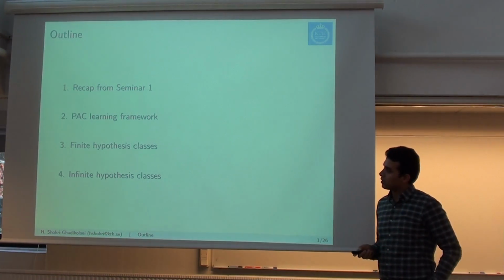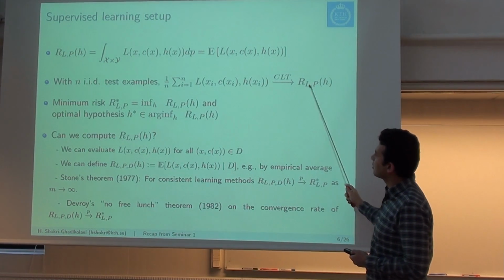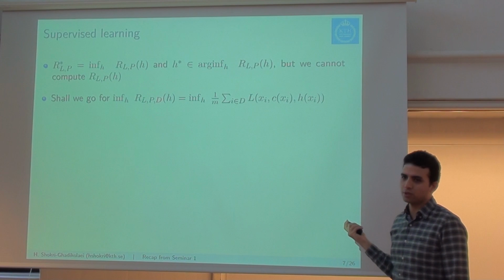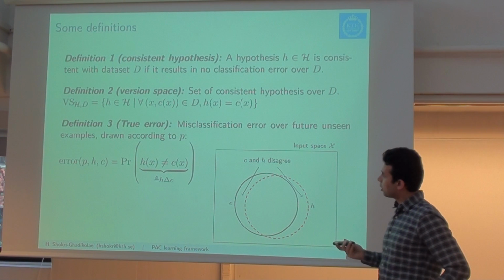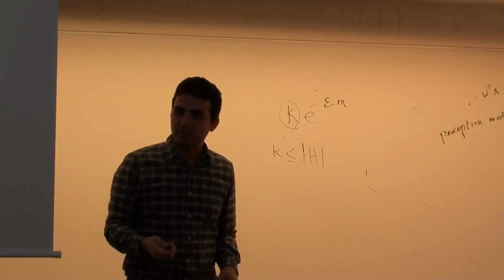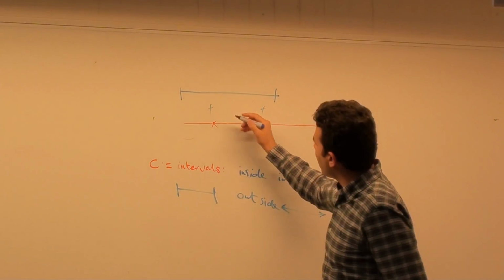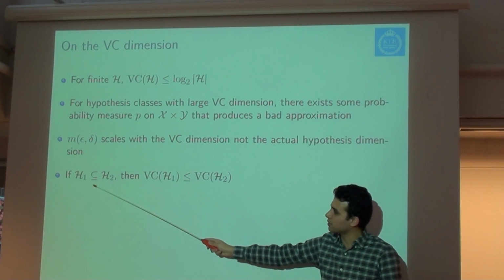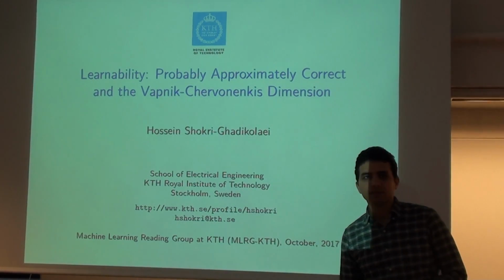Seminar 2: PAC learnability in finite and infinite hypothesis spaces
This is the second seminar in the weekly series of machine learning reading group (MLRG) at KTH. This presentation illustrates learnability in statistical machine learning, notably the Valiant's Probably Approximately Correct (PAC). We show some bounds on the performance of learning algorithms for both finite and infinite hypothesis spaces. For the latter case, we introduce the Vapnik-Chervonenkis (VC) dimension, which measures the "capacity" of a classifier.